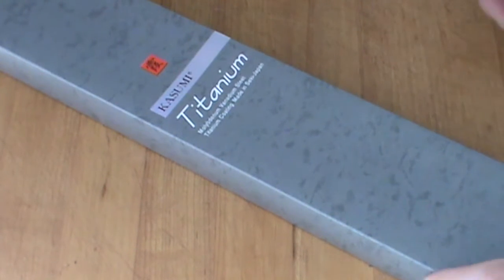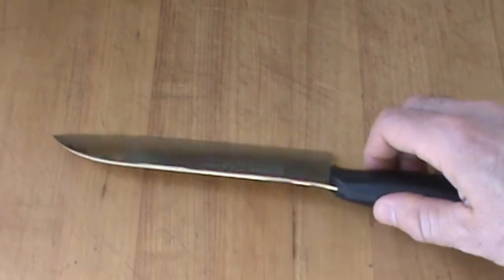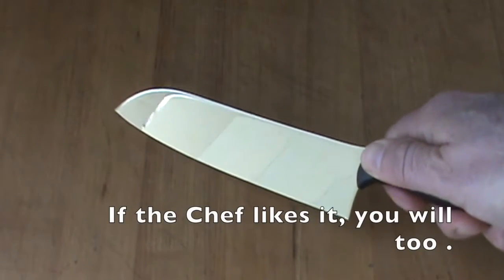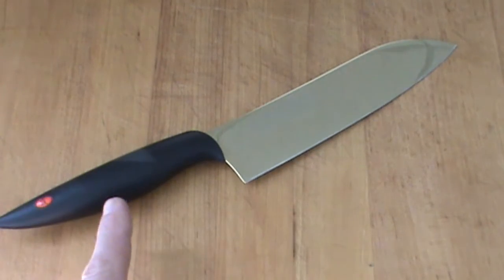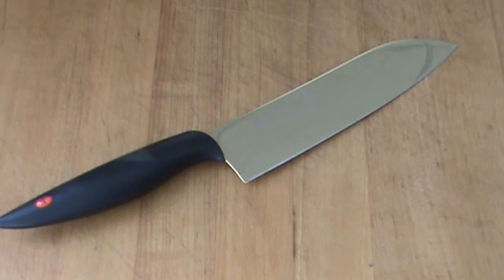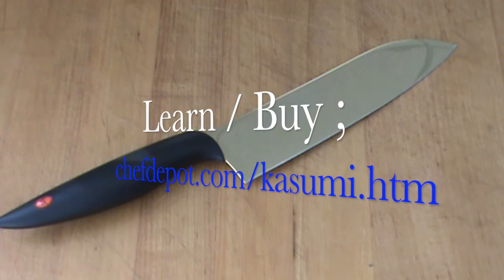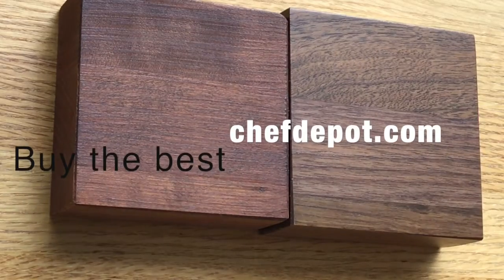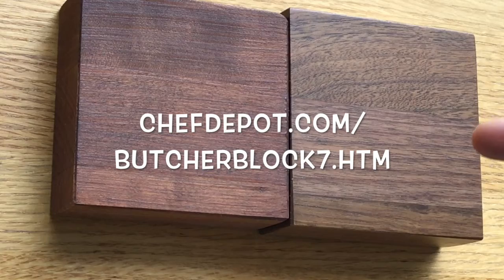Best kitchen gadgets and design ideas (top picks)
Knife review featuring Kasumi Titanium Knives.  These amazing gold knives are made in Japan. Butcher block countertops are top rated. Maple, oak, dark walnut John Boos Countertop Review , made in USA. Call for designer discounts. Kitchen islands are here ; How to care for wood tables, food safe varnique or oil USA made butcher block tables, blocks and counter tops.  # 1 quality butcher block & wood islands.